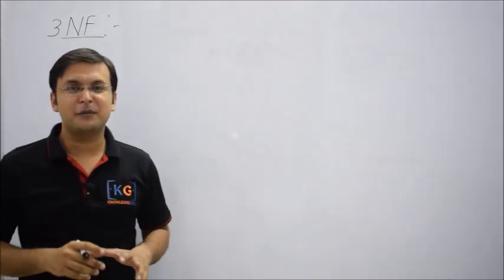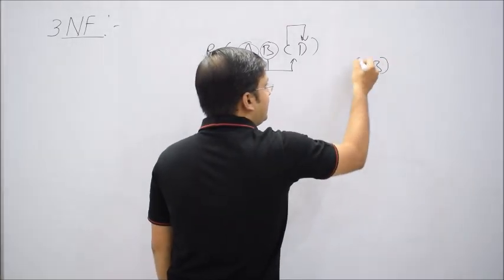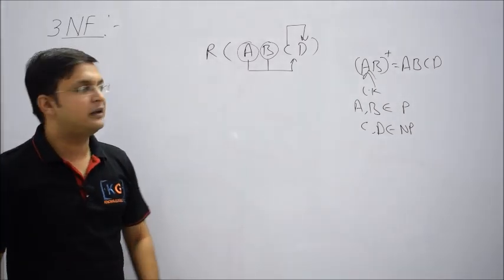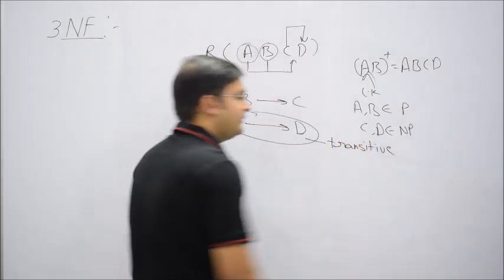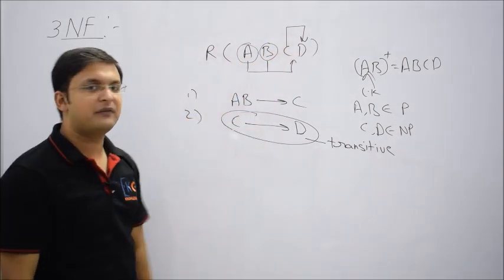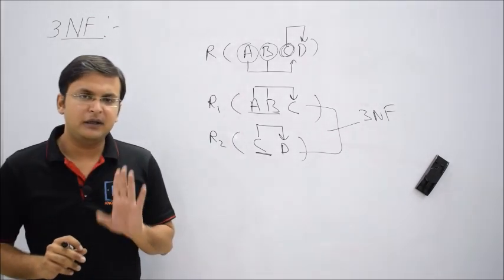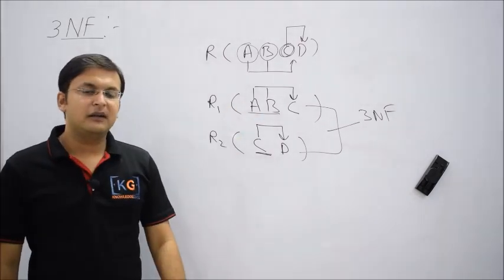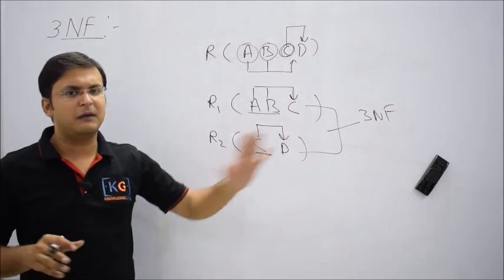4.8 Third Normal Form 3 NF